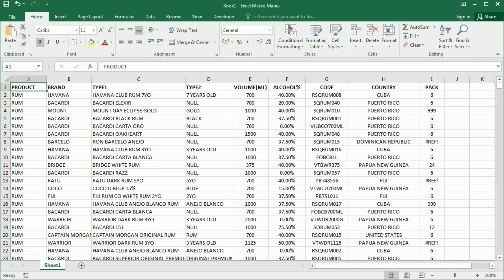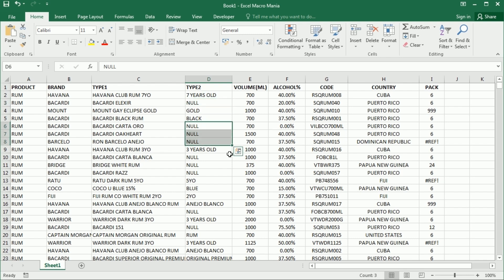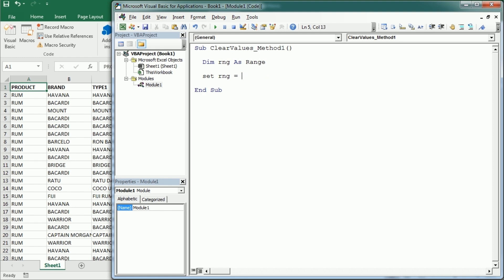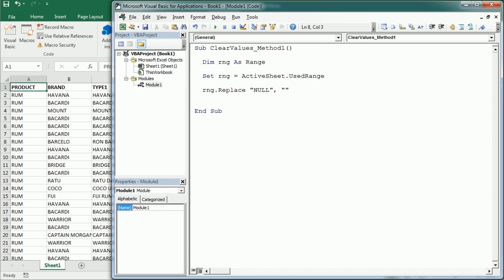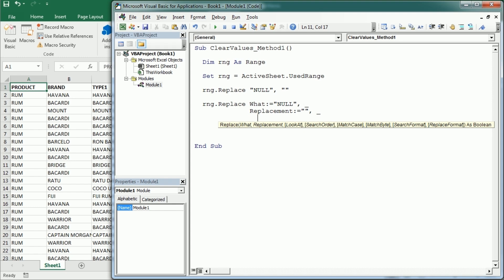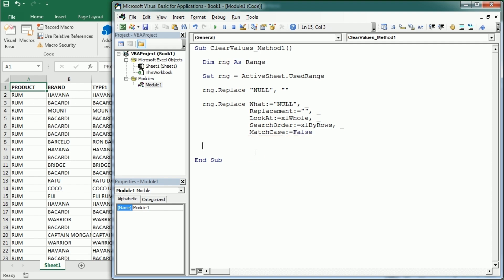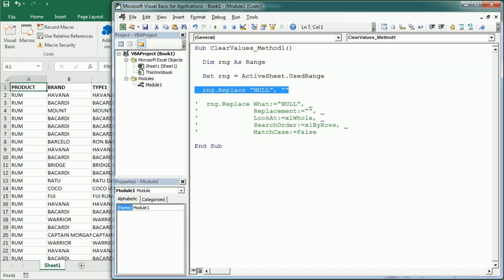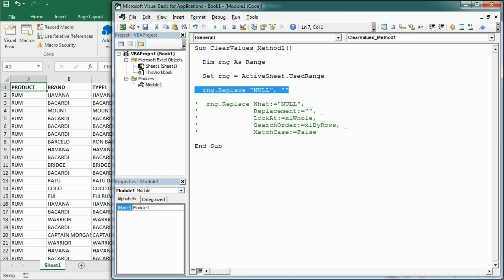Clear Cells Based On Value Using Replace Excel VBA Macro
There are several ways to clear cells based on cell value with Excel VBA. The easiest, and probably also most efficient way to do it is using the Replace method of the Range object, which can replace the target value with an empty string in a given range or entire worksheet. Another possibility is looping through all cells in a range and setting a condition to clear the contents for a target value. This gets slower the bigger the range. On the other hand, this method allows not only to clear values, but also to change formatting or delete the target cell, for example. It also allows to set various conditions, instead of a single value.